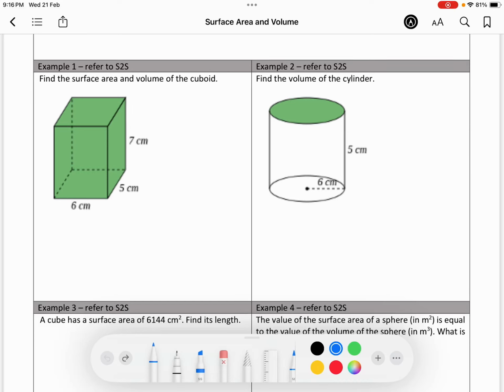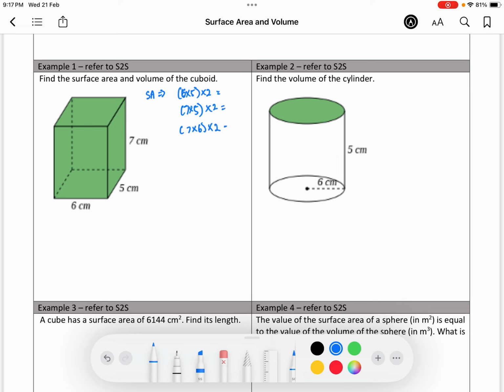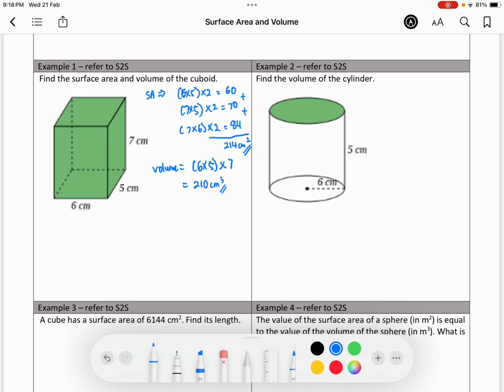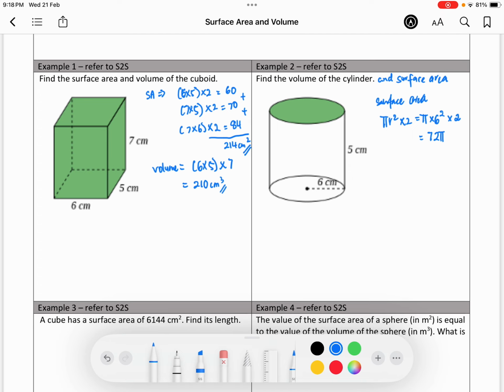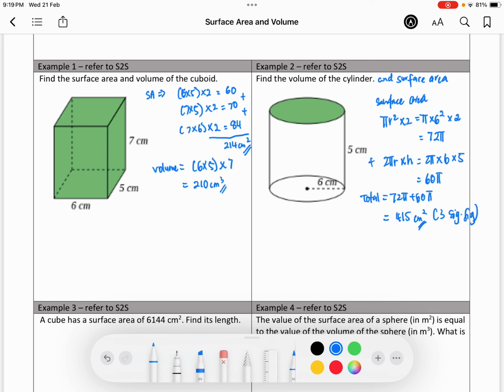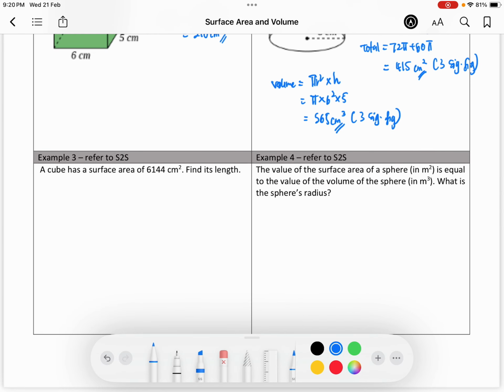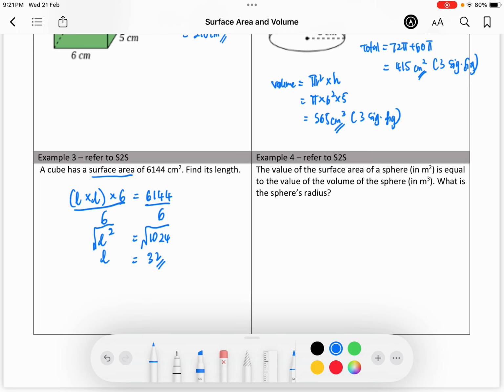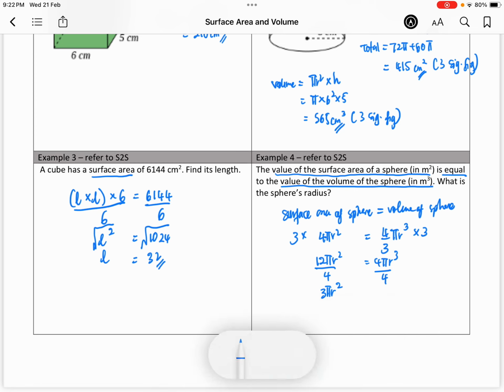surface area and volume examples